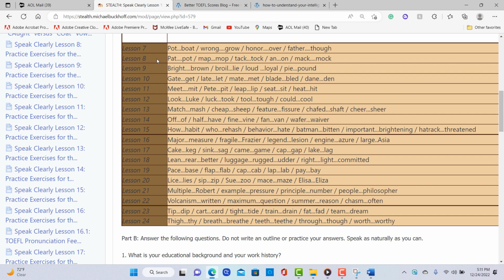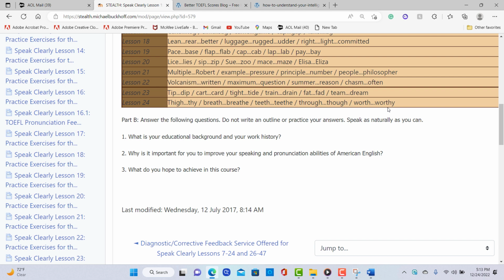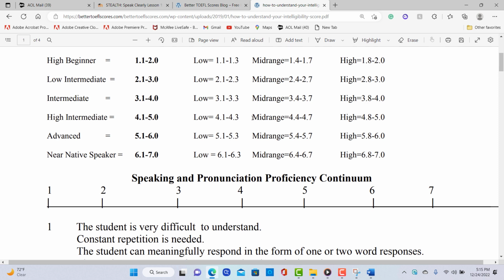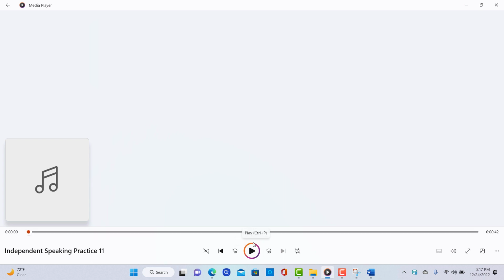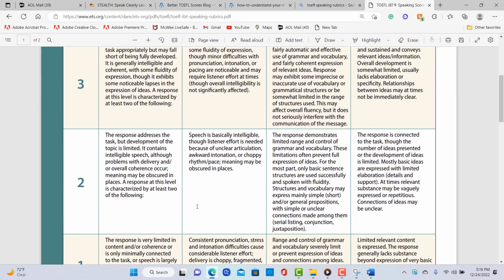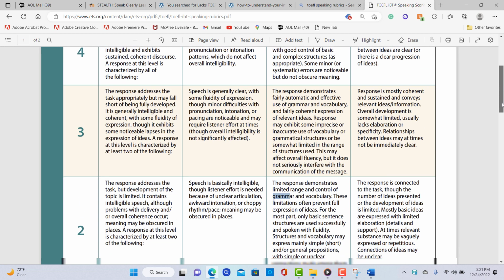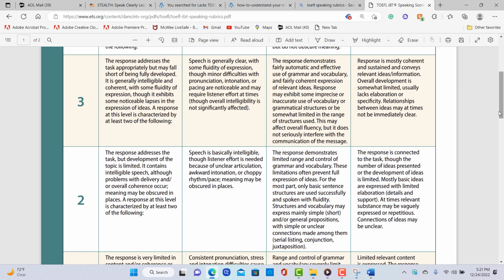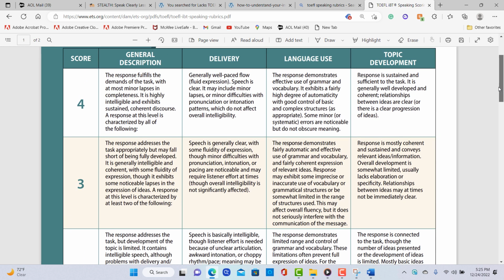Christmas Eve TOEFL Pronunciation and Speaking Feedback to KA